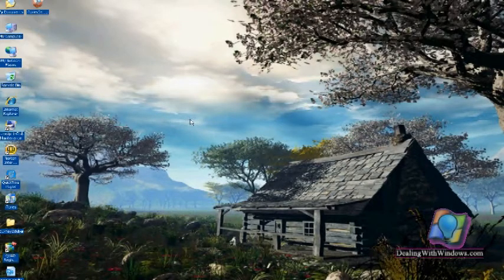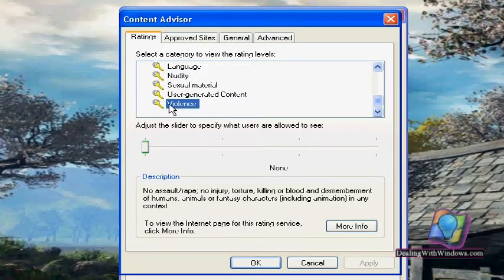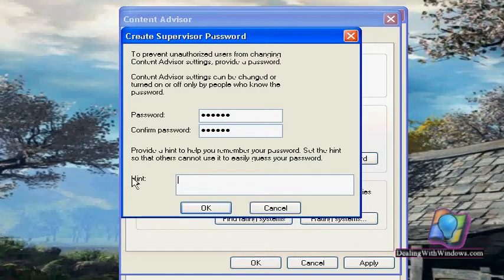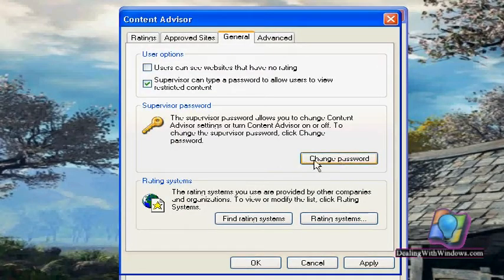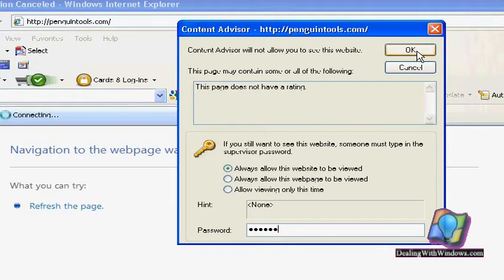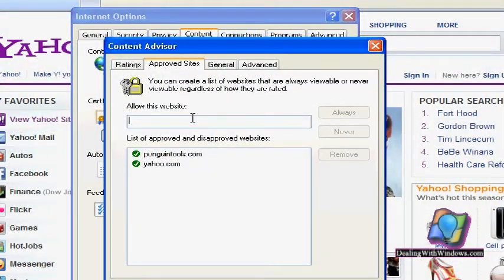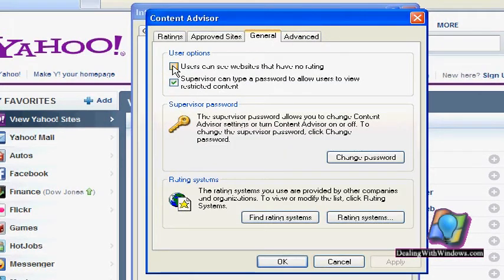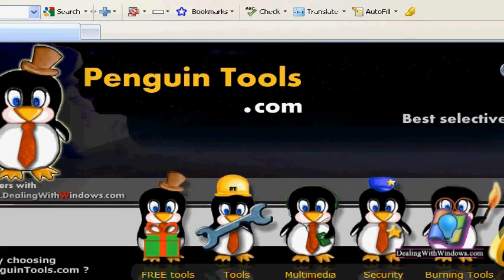Secure your children's internet browsing using Content Advisor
What is the Content Advisor?
A Windows built-in tool that gives the ability to the parents to control the web browsing limitations for securing their children and family from seeing information with violent or sexual content.

What are the features of Content Advisor?
•Provides Limit Access to websites.

•You can create a list of safe Web sites that can always be viewed by your family.

•You can create a list of disapproved Web sites.

•Block all bad language, nudity, sexual, violence websites etc.

•The content Advisor is protected by parents password.

How the Content Advisor work? and alot of other questions you can find them in the below link: